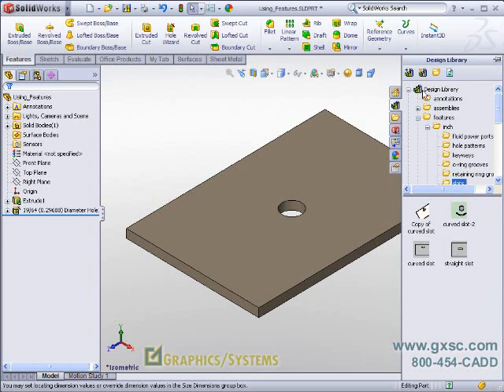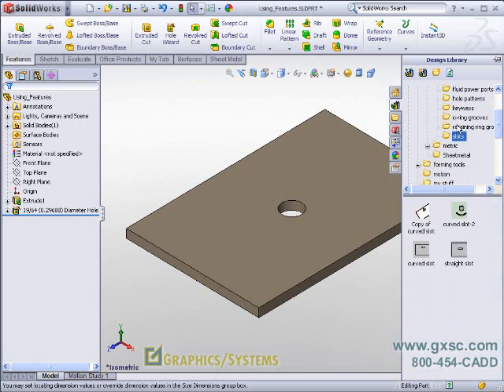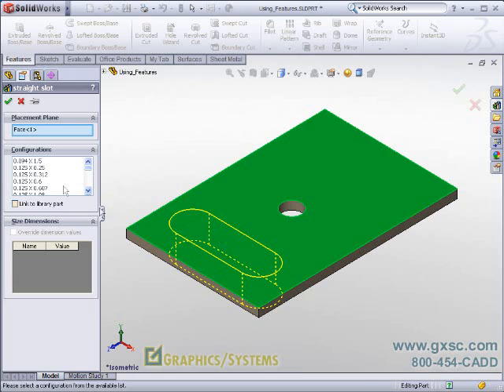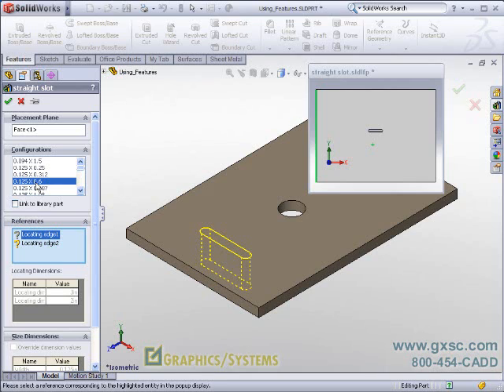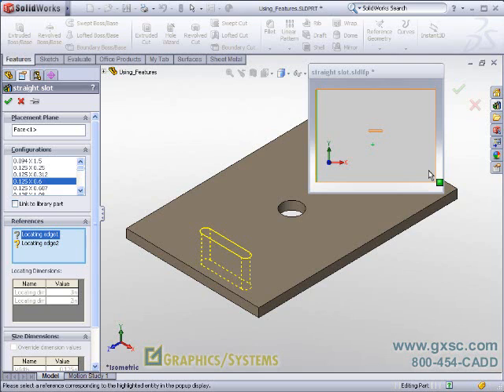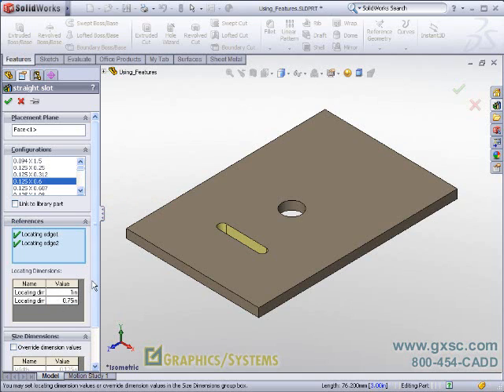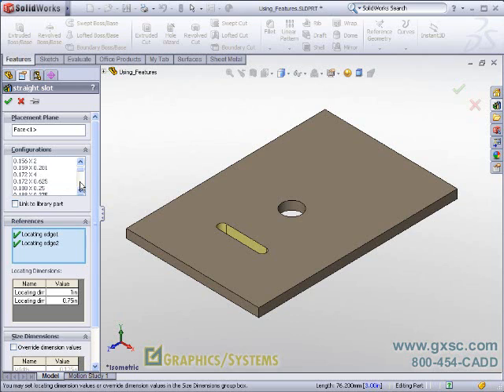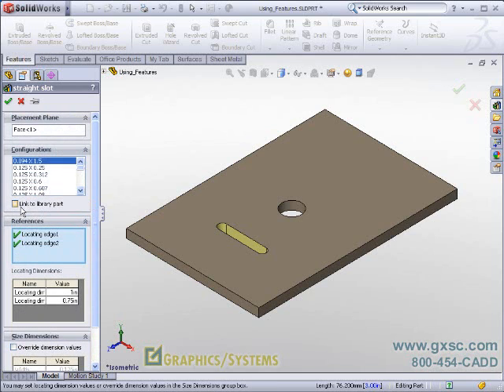SOLIDWORKS Training - Library Features Review (Part 1)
What is a library feature in SolidWorks? A library feature is a frequently used feature, or combination of features, that you create once and then save in a common file location for future use. Several feature types are supported, some with certain limitations. Creating library features for commonly used features saves time and ensures consistency in your models.